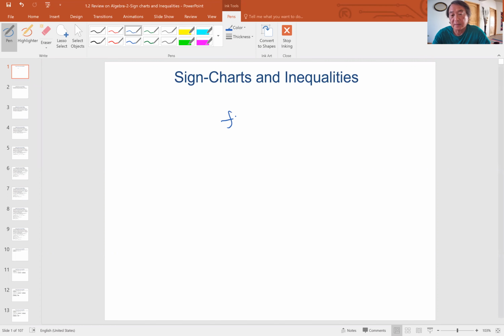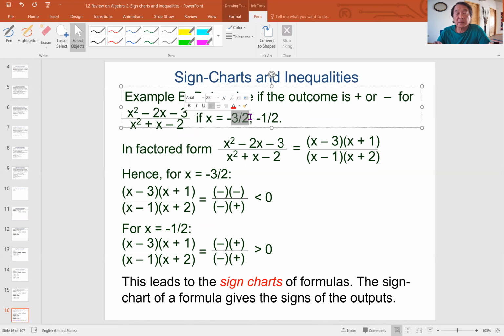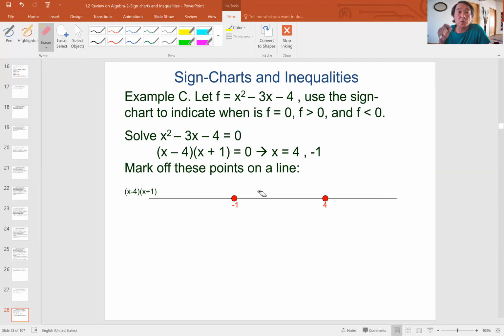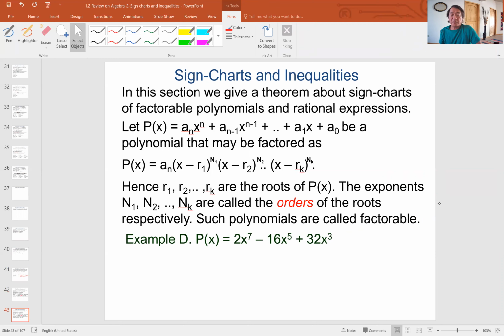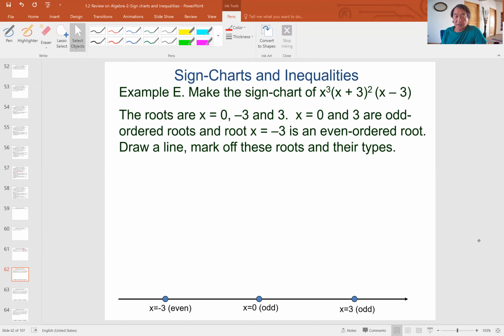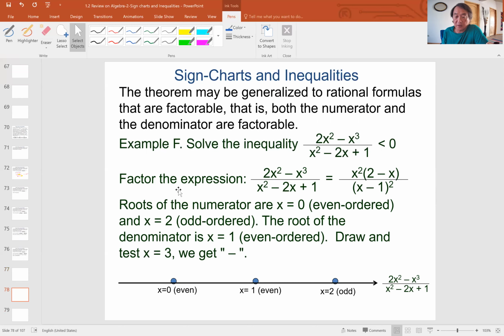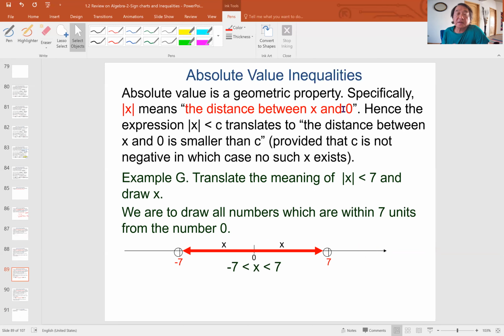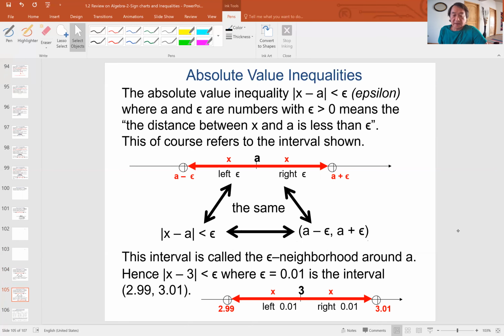2 sign chart and inequalities